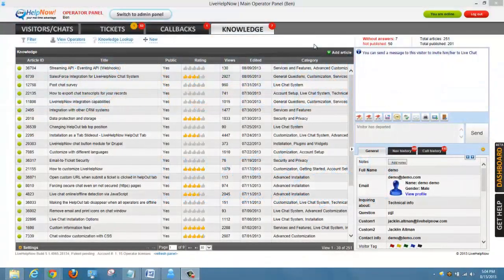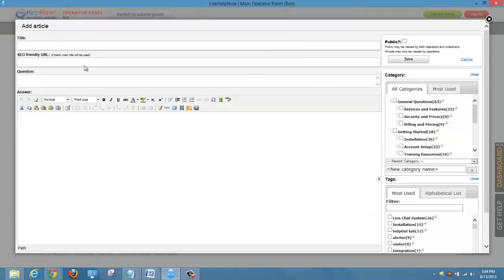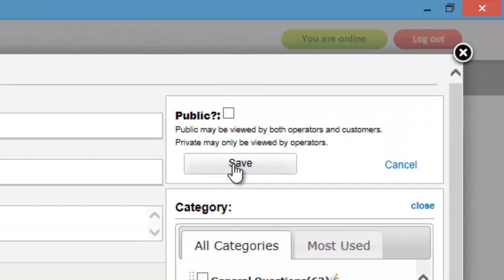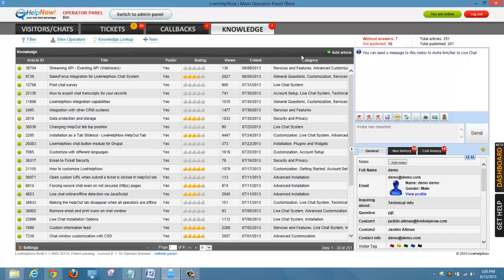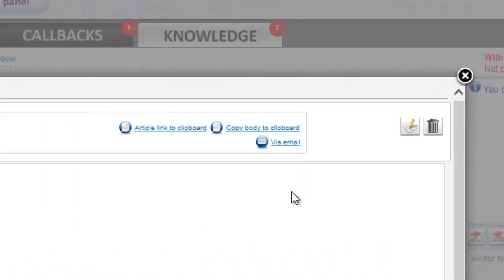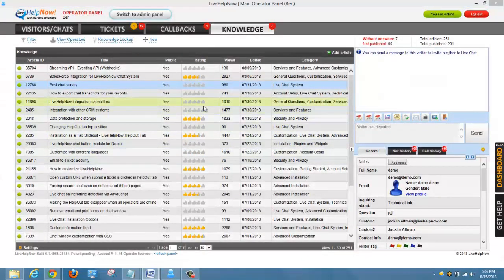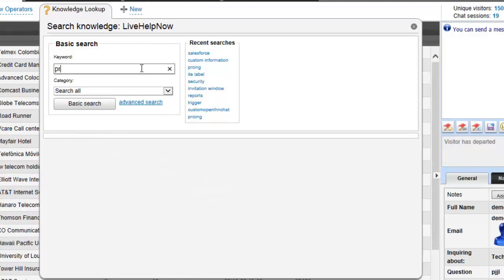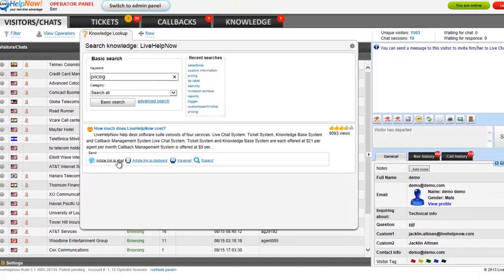LiveHelpNow Knowledge Base